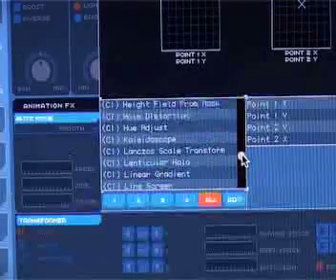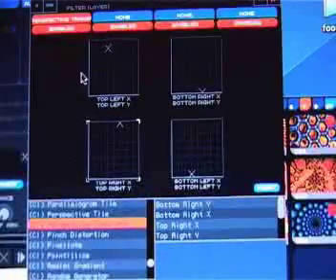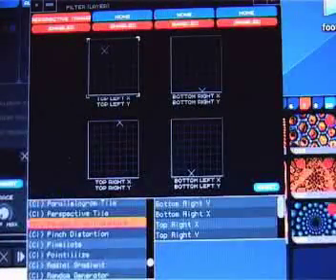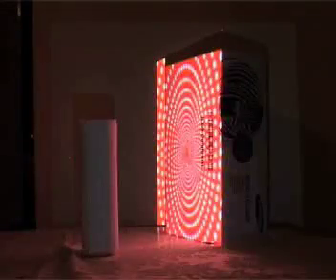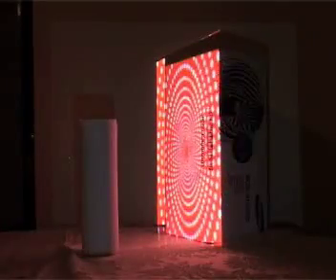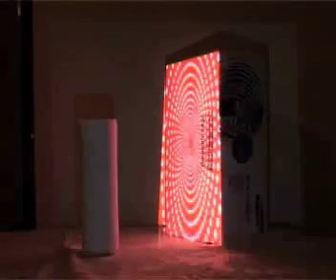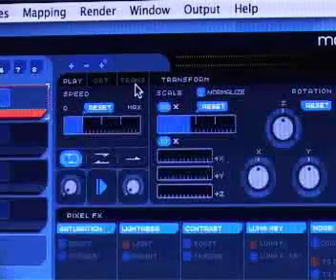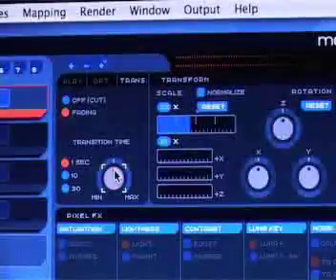Visual 3D Mapping in Modul8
deepvisual explains applying video windows to 3D real world objects with VJ software Modul8 via the perspective transform core image filter, which is found in the filter module.
also there is now a new advanced mapping module called mapmapmap made by Idunn